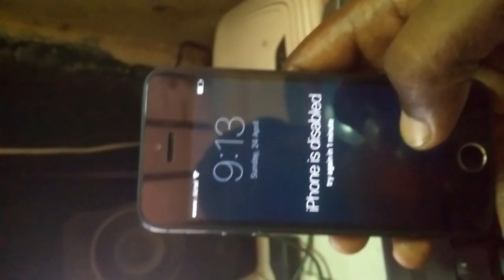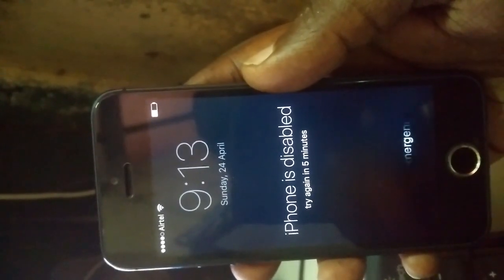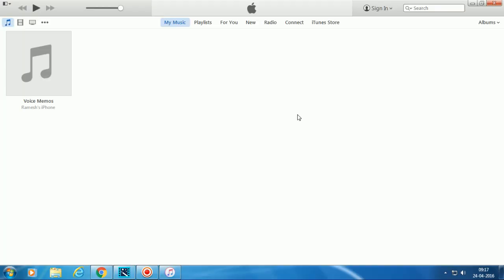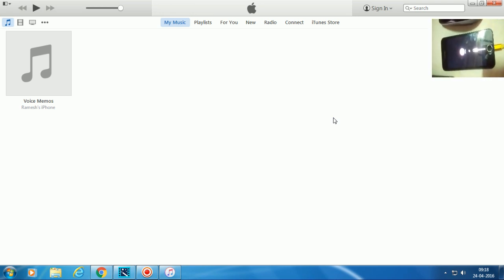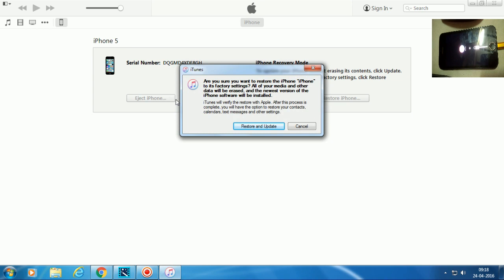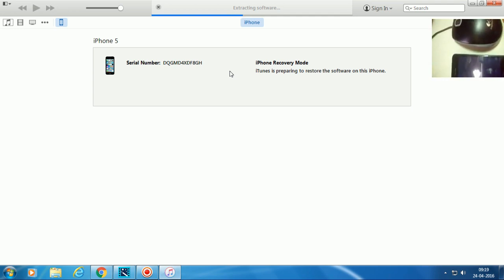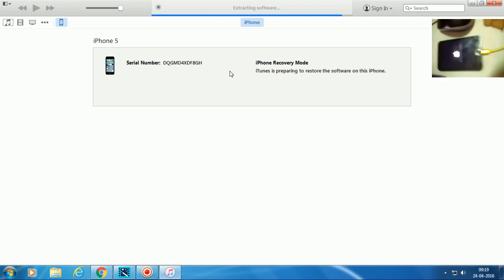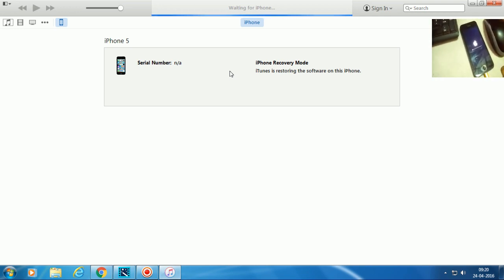iphone 5/5s/6/6s forgotten password disable screen in any ios/9/9.1/9.2/ 9.3/10.11(fix)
this video will help you to fix iphone disable problem.
1.connet your phone with itunes in pc/mac
2.press and hold power key and home button untill apple logo and itunes appear
3.now follow the following steps
do at your owr risk m not responsible for any way